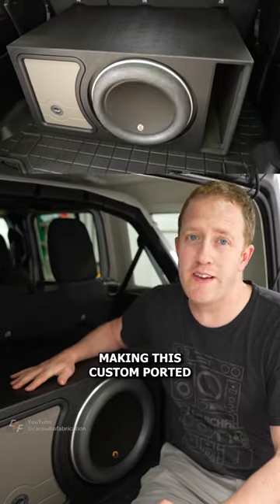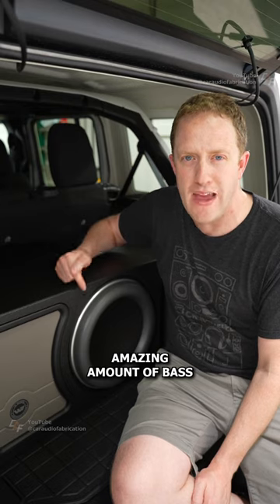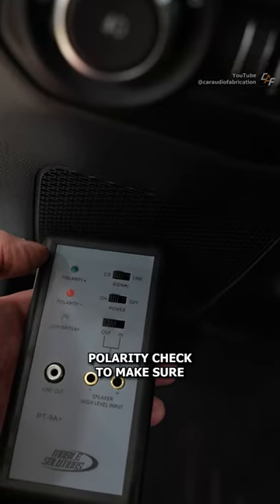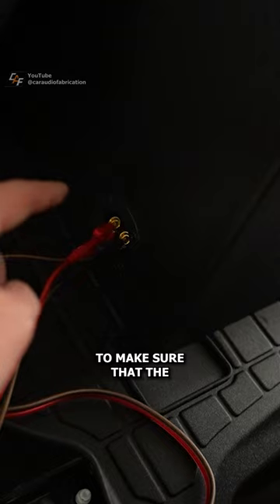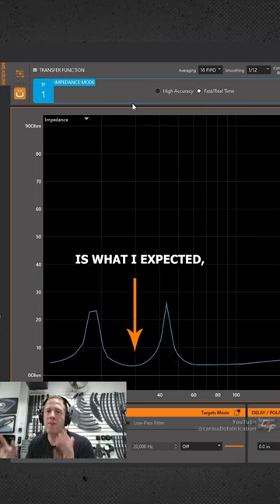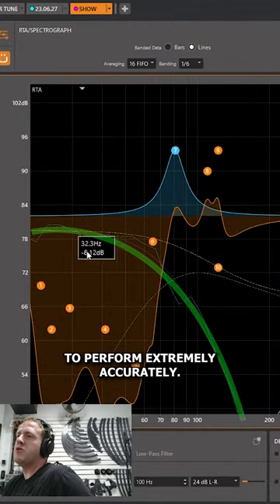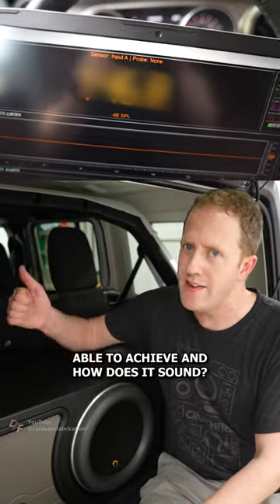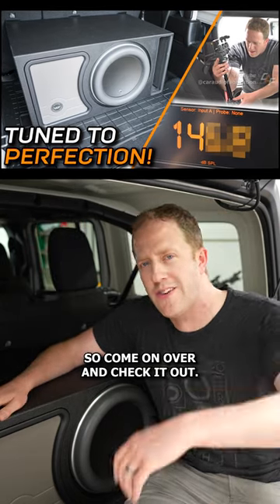Let's test the 13W7AE! Loud & Accurate Sound?!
See the full video on our channel @CarAudioFabrication !
Video Title -  "MAXimizing Subwoofer Performance - Tuning & Testing W7 Box Build!"